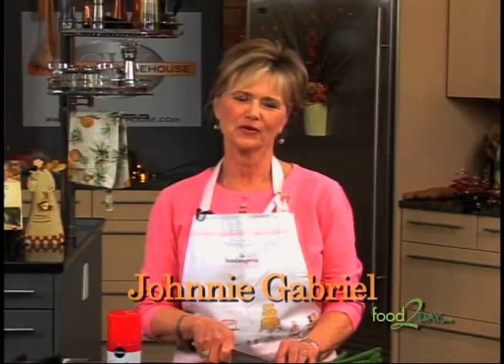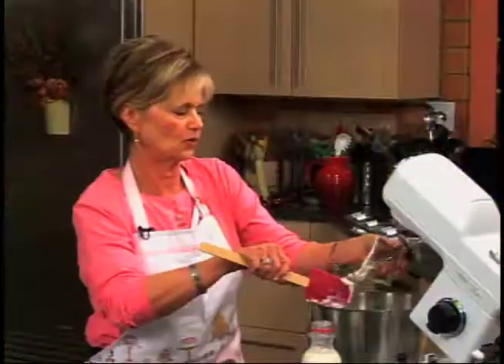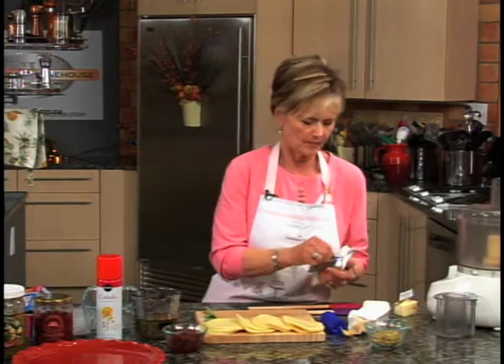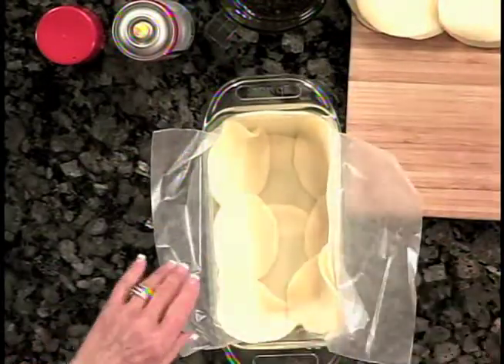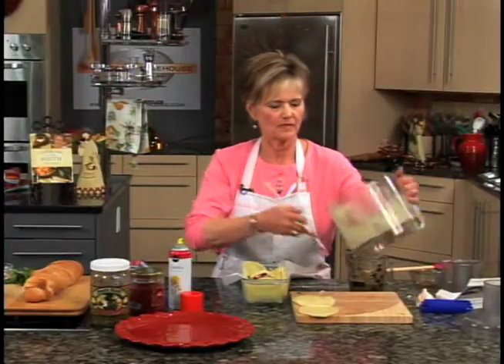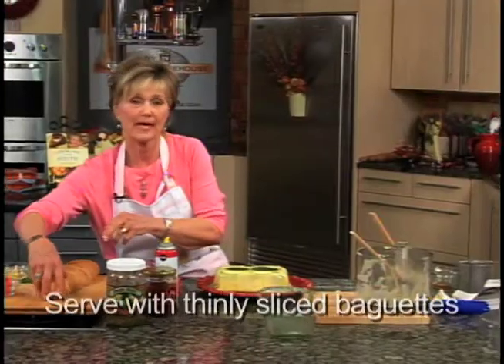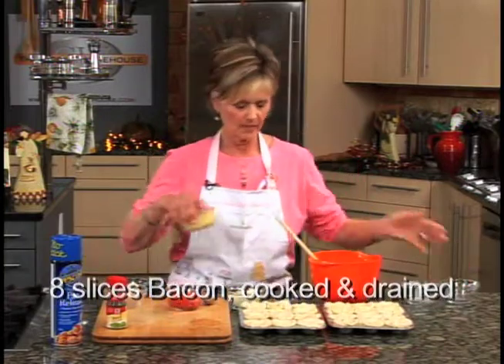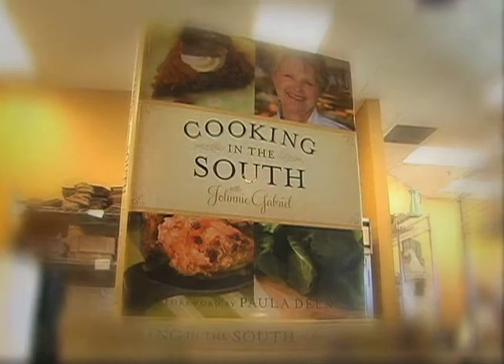Johnny Loves to Cook - Appetizers - Crab Dip Supreme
Johnny GAbriel cooks some delicious appetizers - Crab Dip Supreme